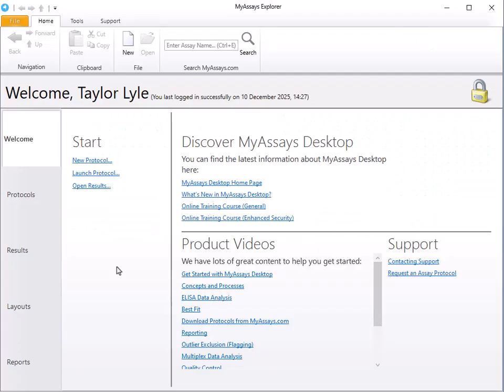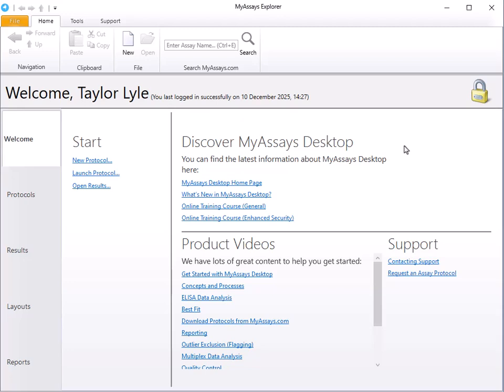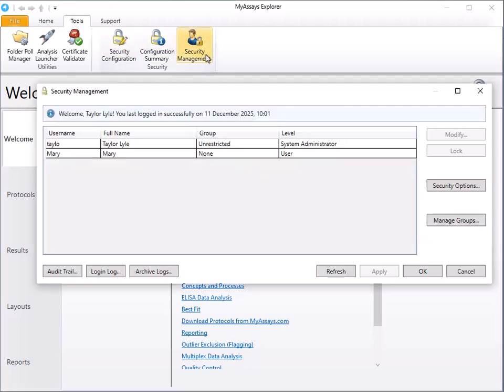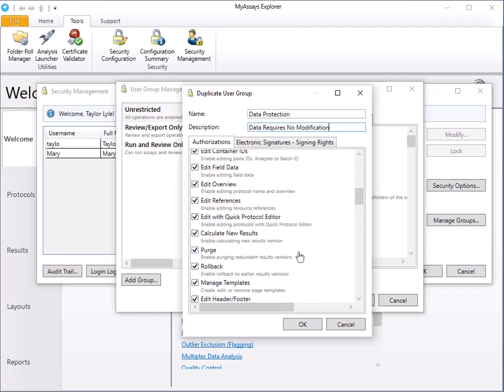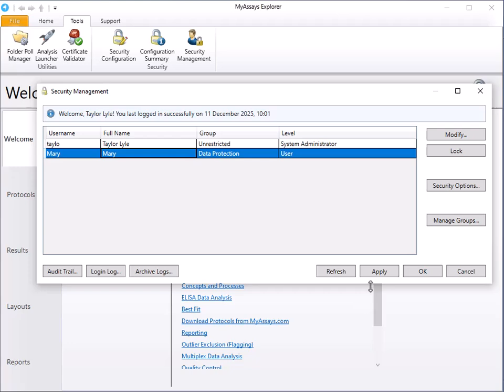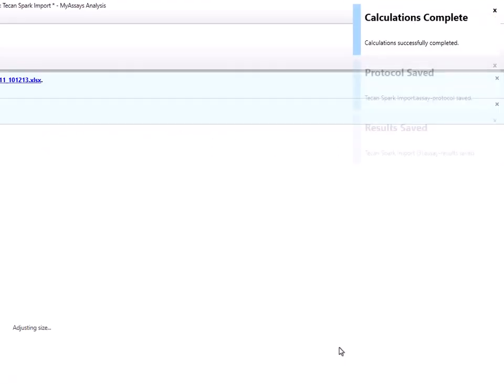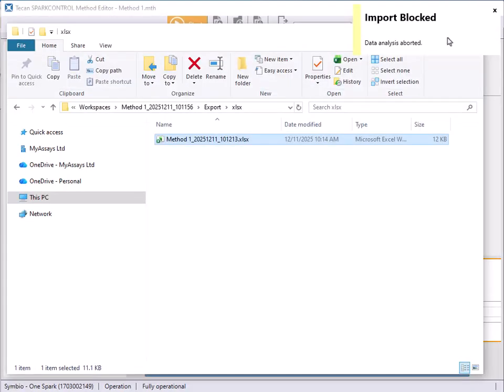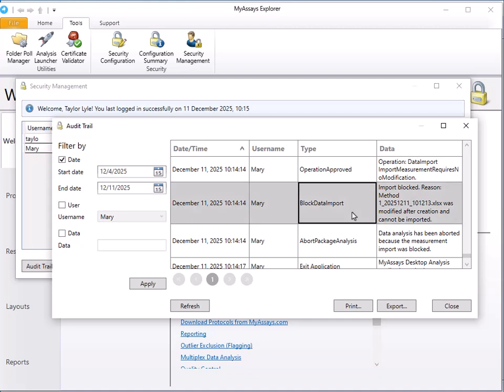Securing Tecan Spark Data Import with Import Requires No Modification (2 of 2)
Covering how to configure a workflow to ensure a secure hand-off of collected measurement data from the Spark reader through to data analysis in MyAssays Desktop.  Topics include:
• MyAssays Desktop Enhanced Security
• User Authentication
• User Authorization Groups
• Import Requires No Modification
• Workflow Example